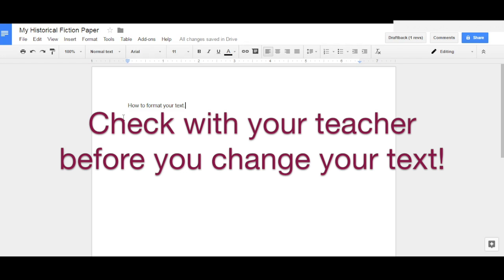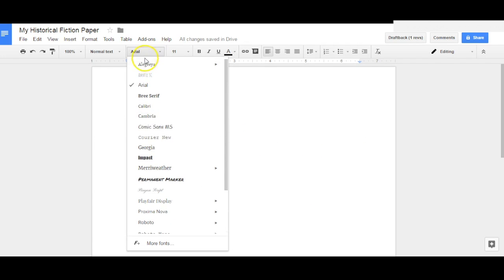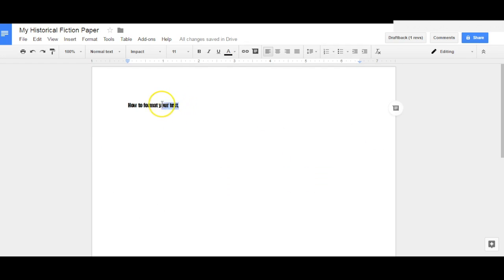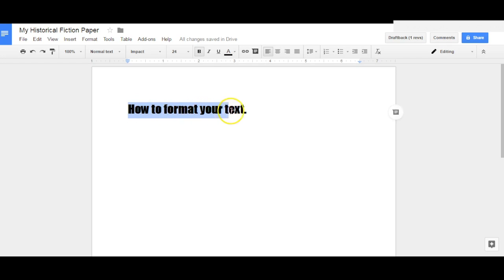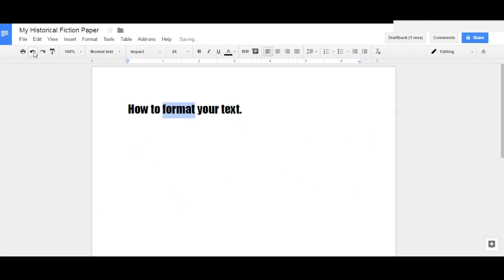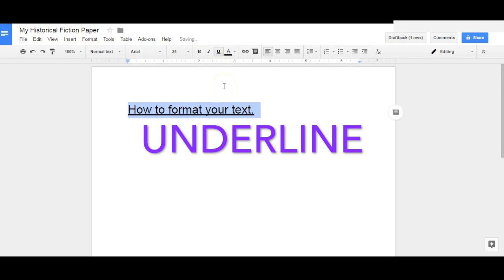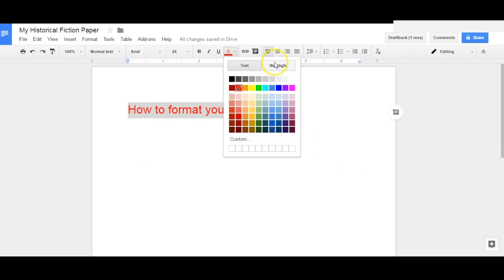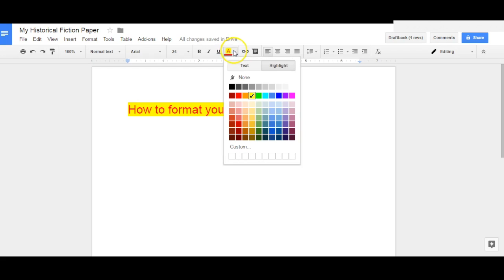Formatting Your Text - Part 1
Change font style, size, color, highlight, underline, bold and italics.